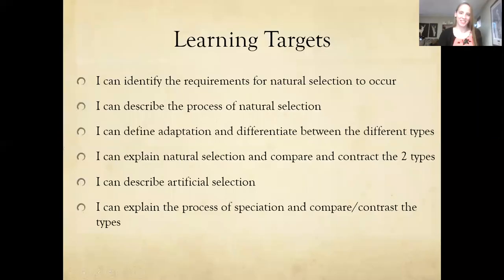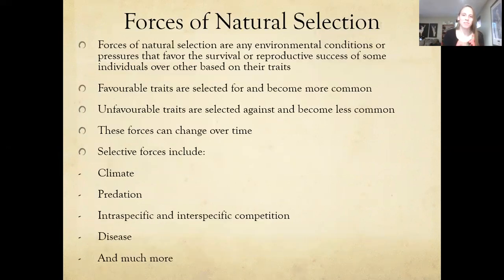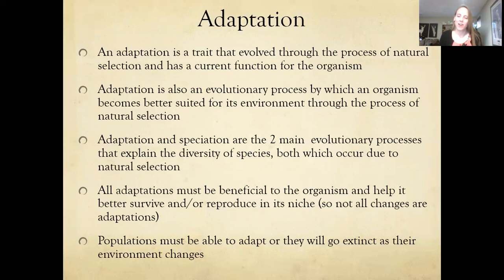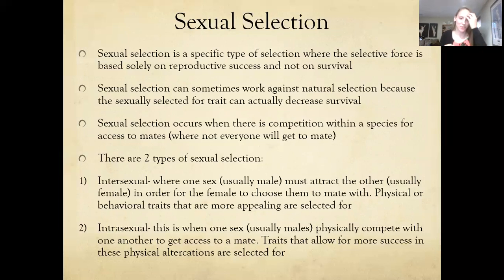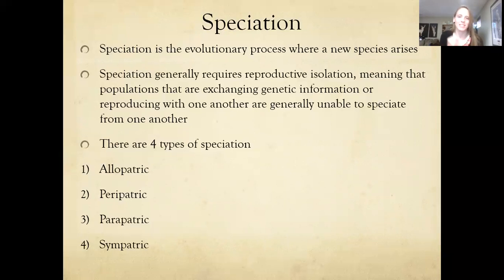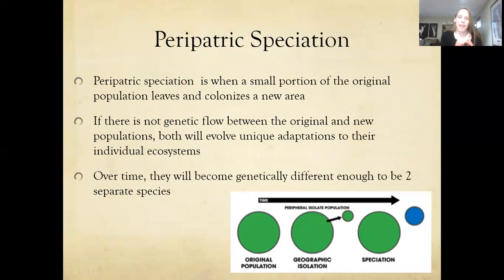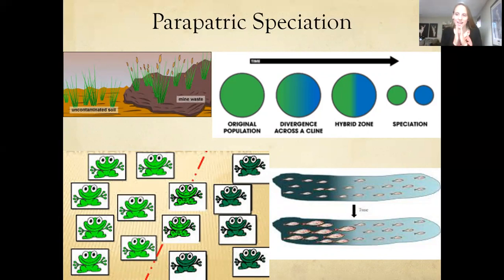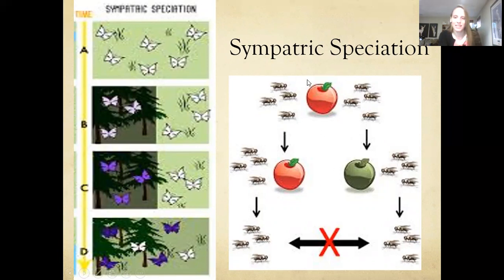Natural Selection and Speciation